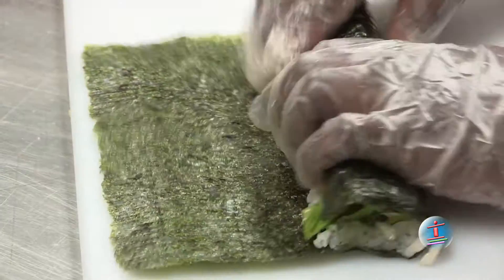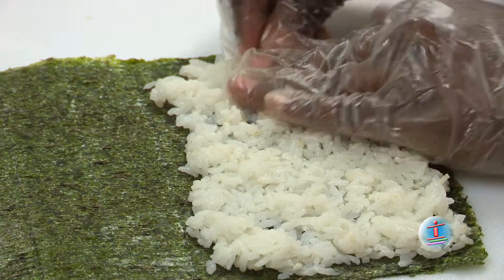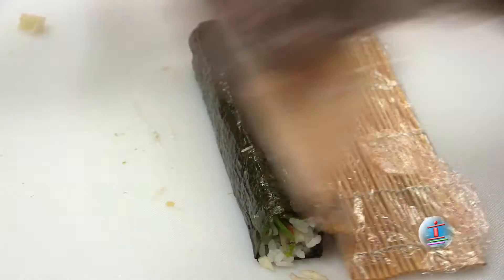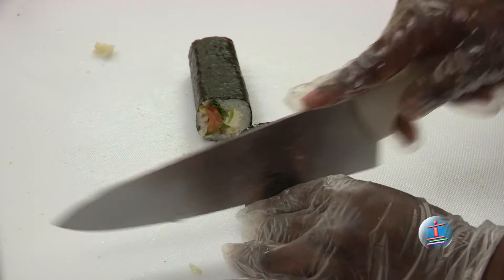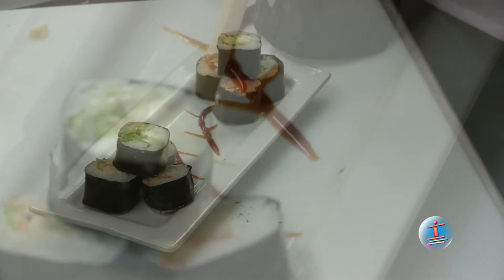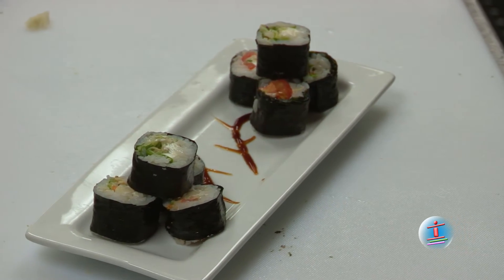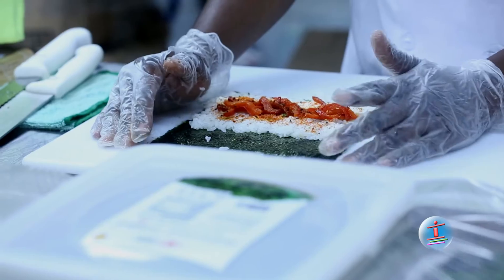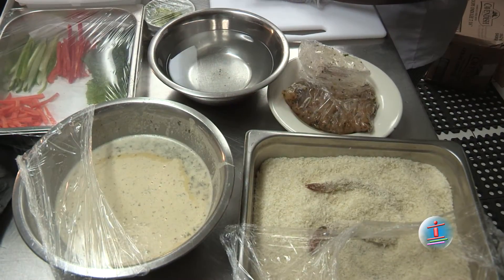Working - Kriss Ann blake - Sushi Chef